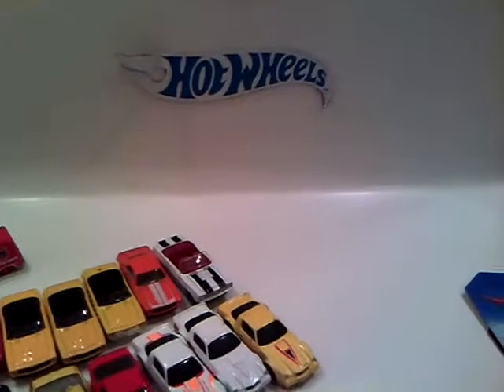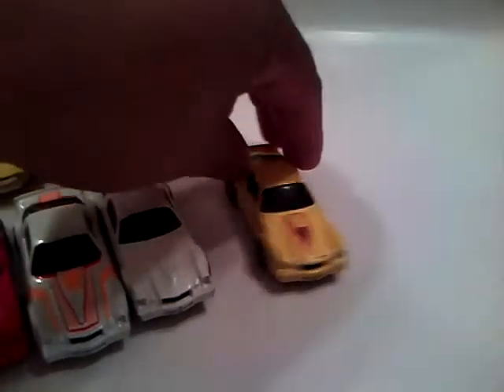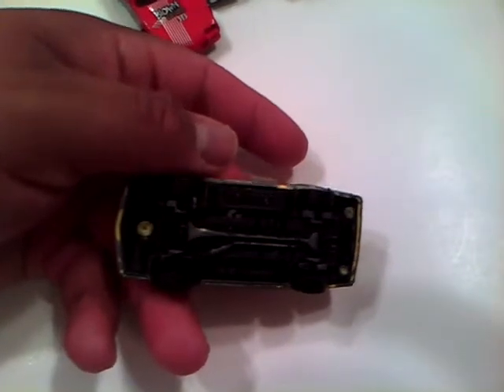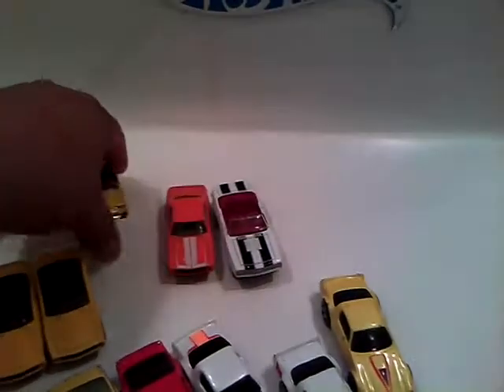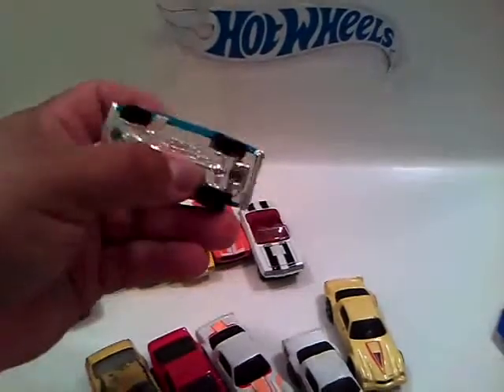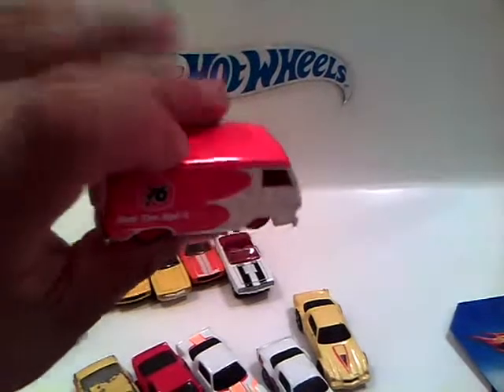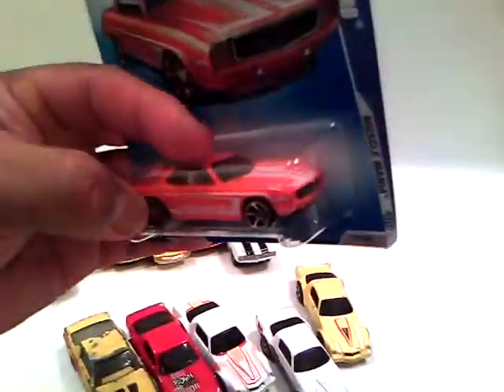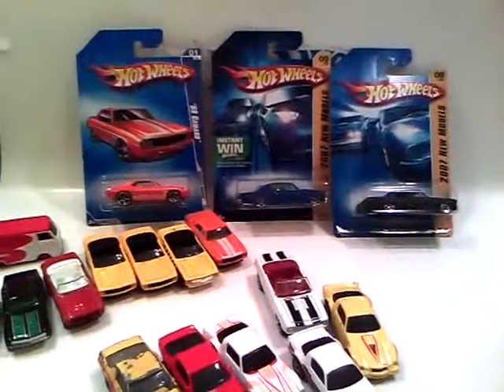Trade update (part1)